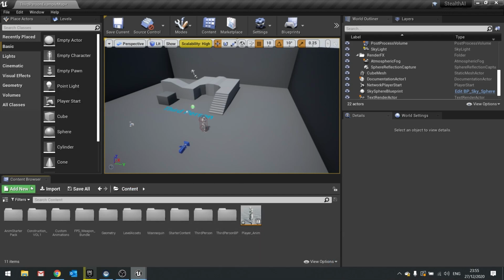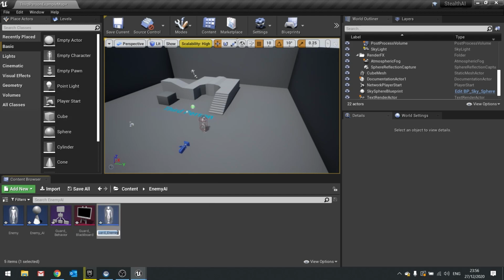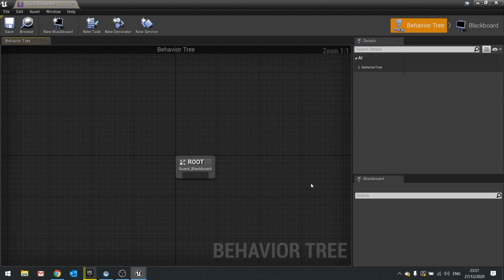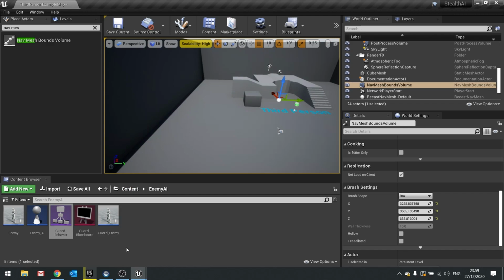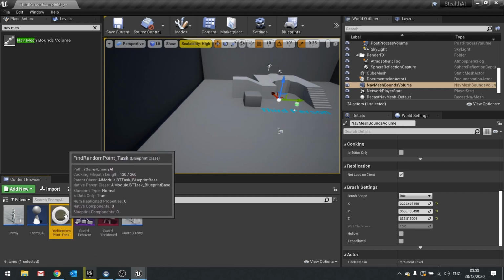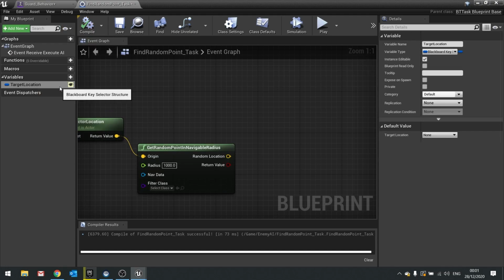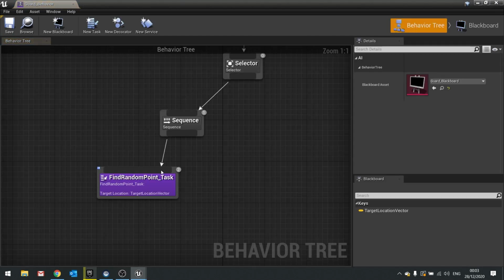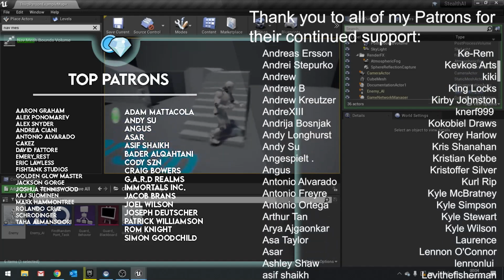Unreal Engine 4 Tutorial - Stealth AI Part 7: Guard AI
In this series we are creating AI and player interactions for a stealth game. This will include stealth movement, patrolling guards, takedowns, and alert phases.

In Part 7 we begin work on our Guard AI, setting up their basic behaviour tree and random movement.